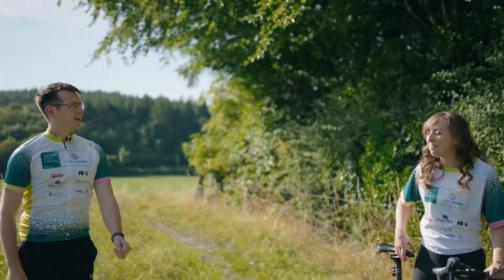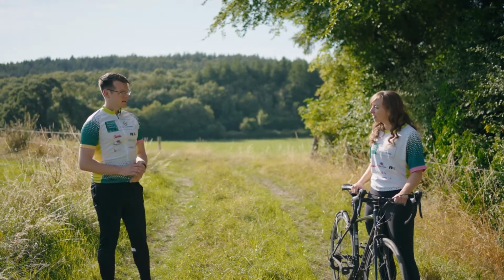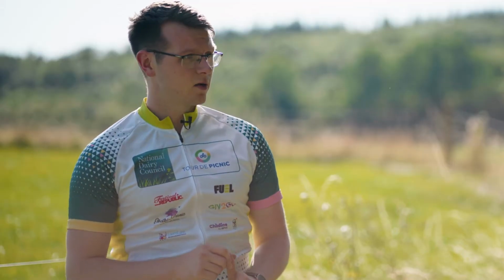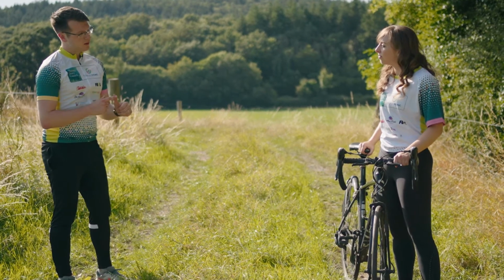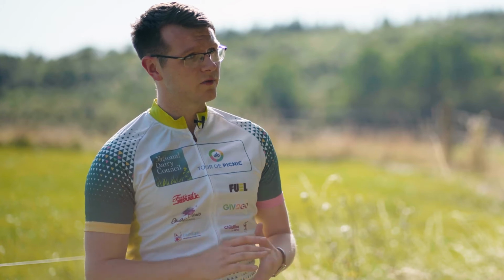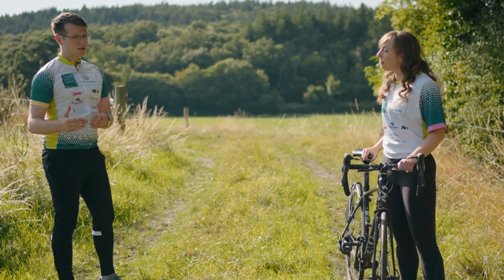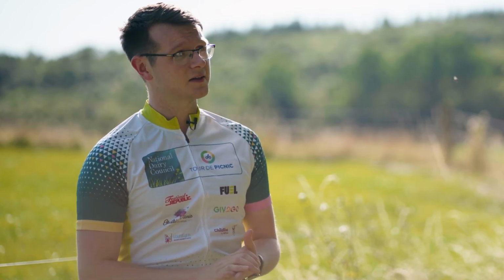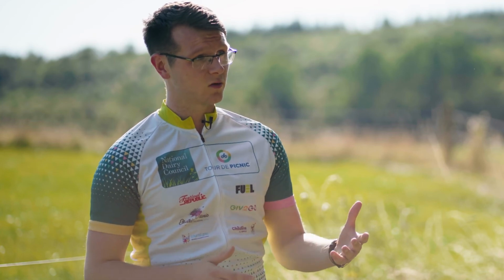How to fuel during exercise